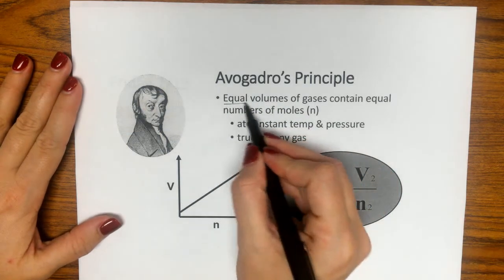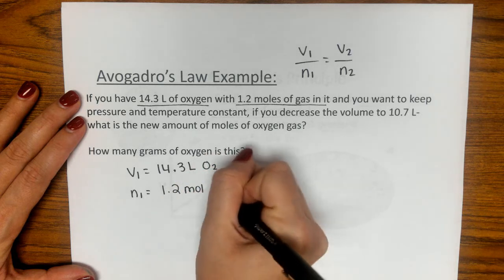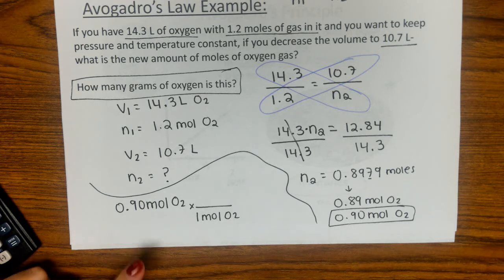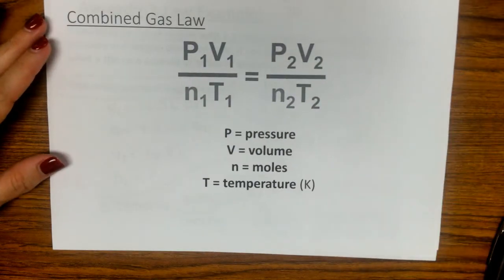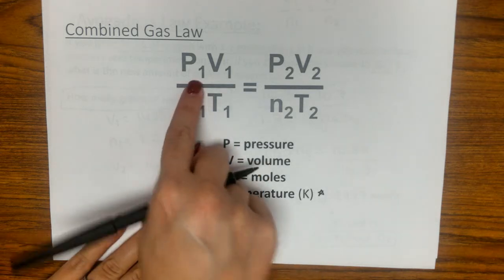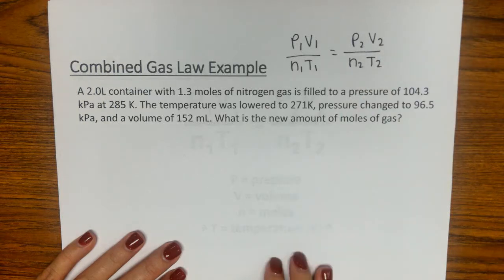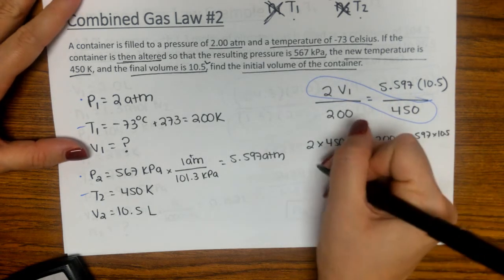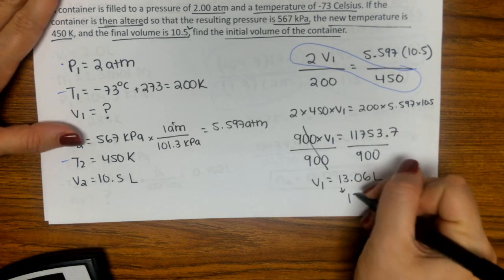Avogadro and Combined Gas Law Calculations